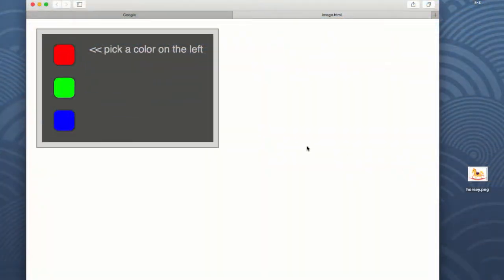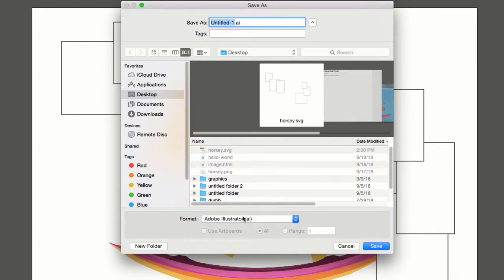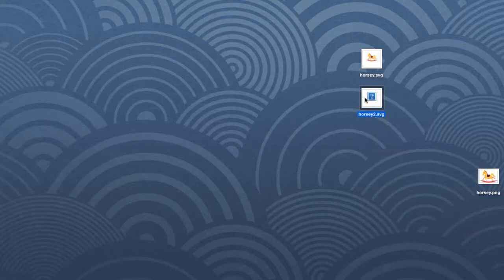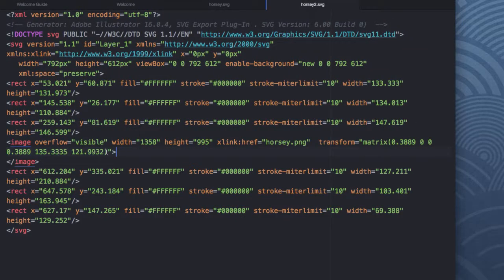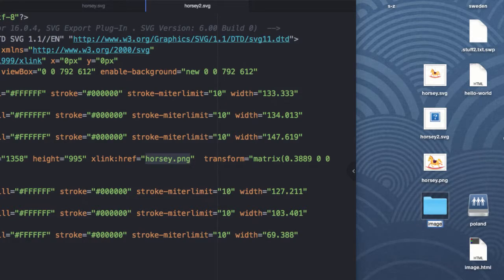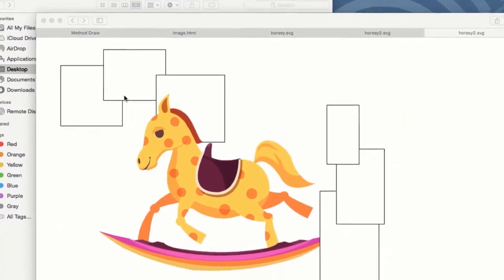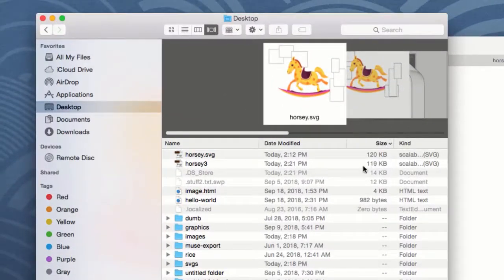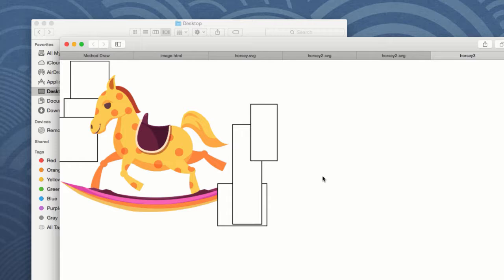SVGs: Embedding External PNGs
How to embed PNGs and other external images into an SVG.